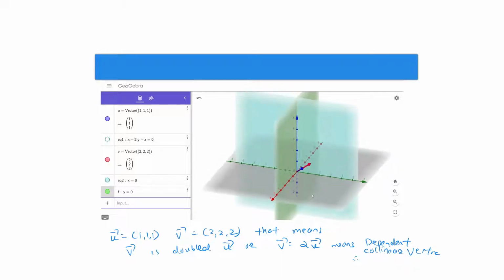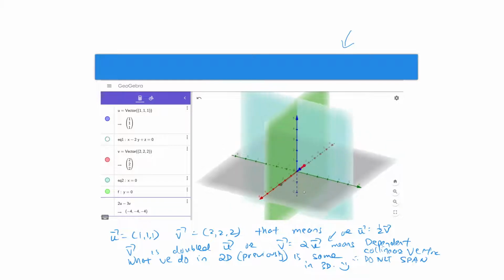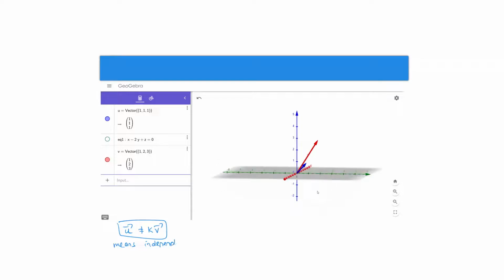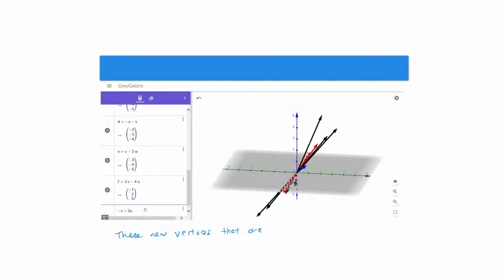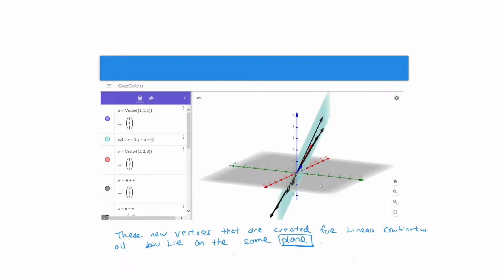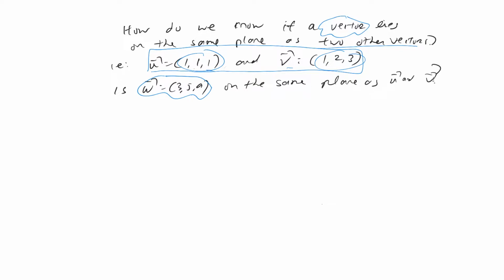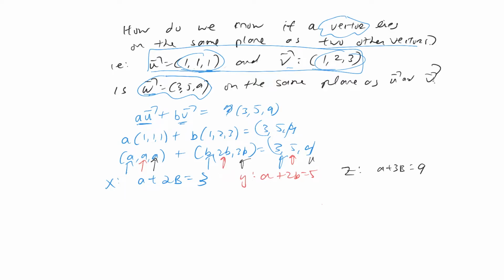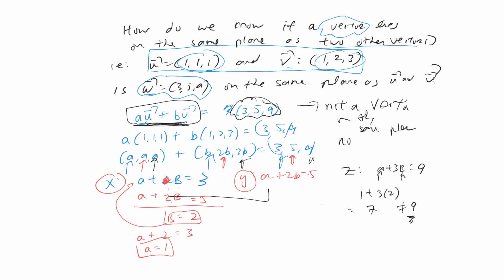Spanning vectors 3D part 2